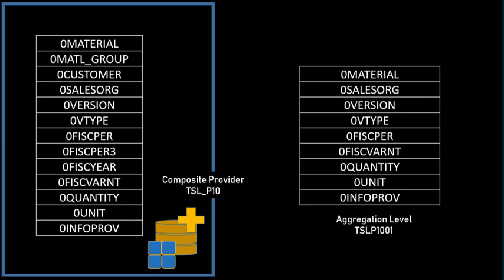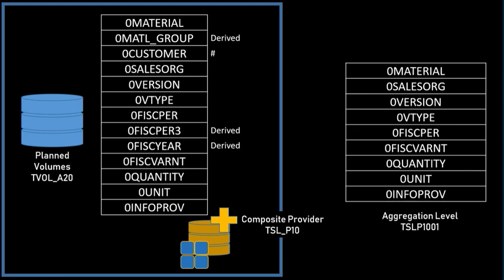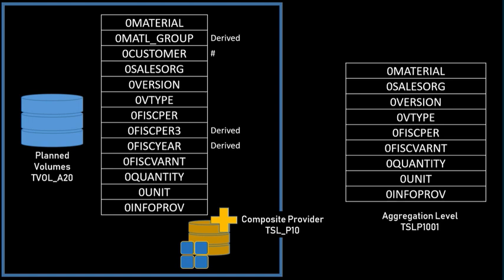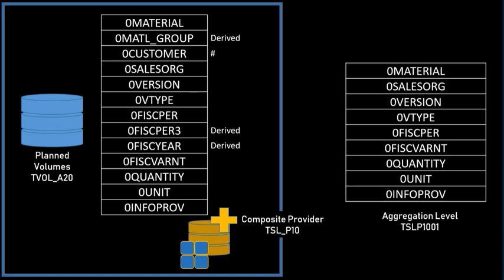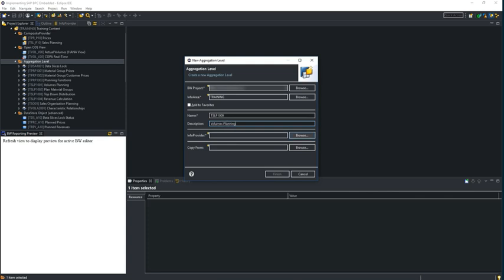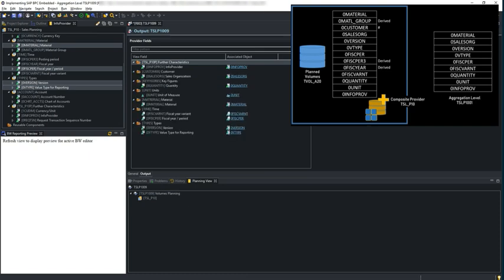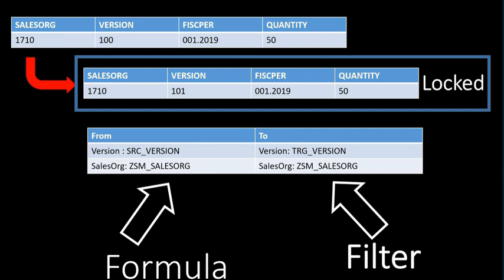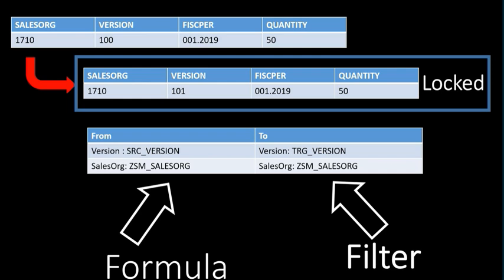Implementación de SAP BPC 11 integrado - Niveles de agregación y filtros